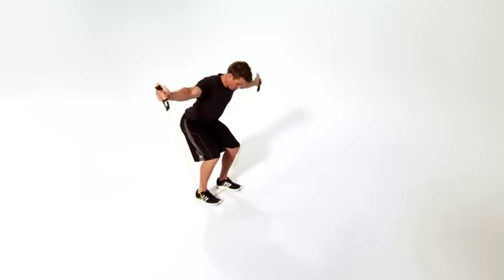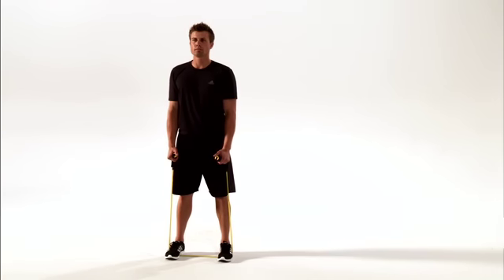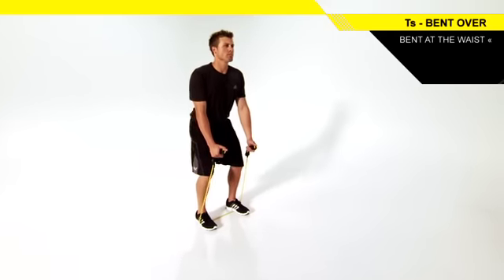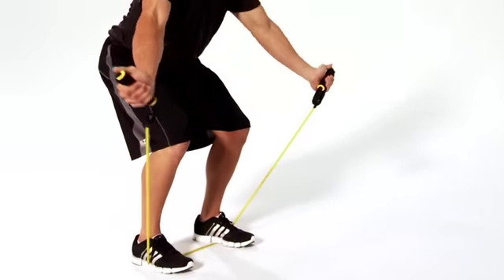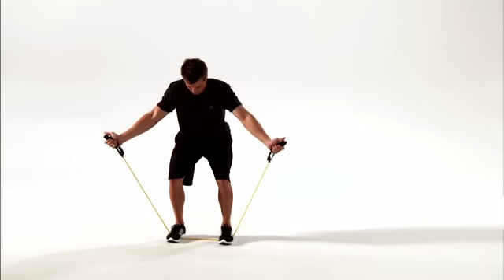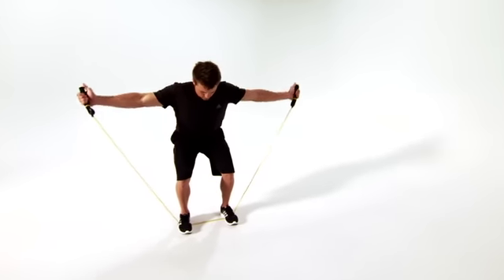Ts BENT OVER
Increase the strength and stability of your shoulders while decreasing the risk of shoulder pain and injury by doing the Ts bent over exercise. This exercise can be powerful for goal keepers and field players who incorporate the long throw-in into their game.